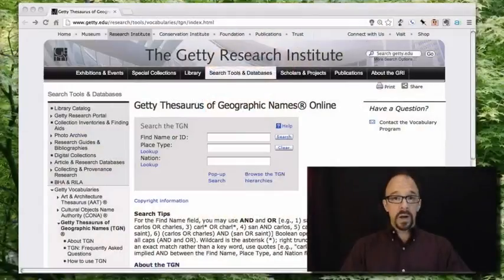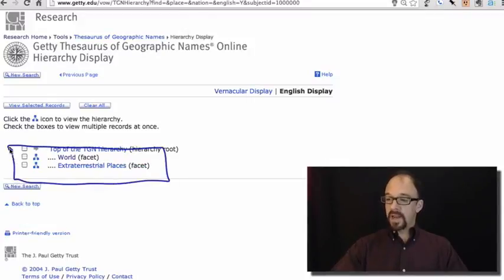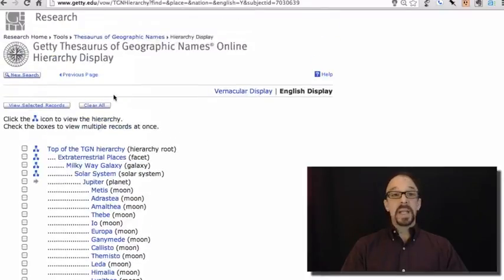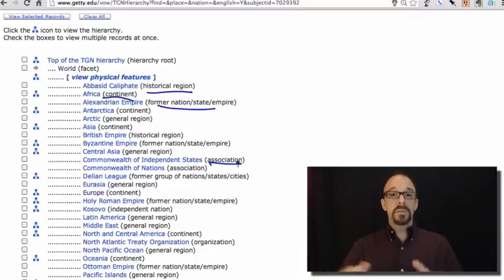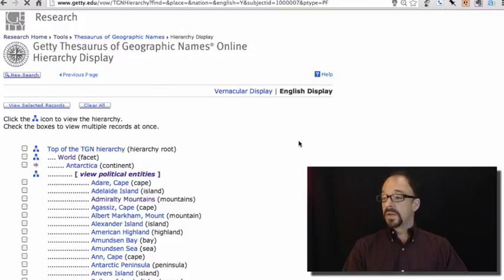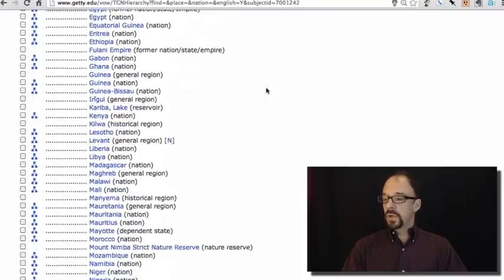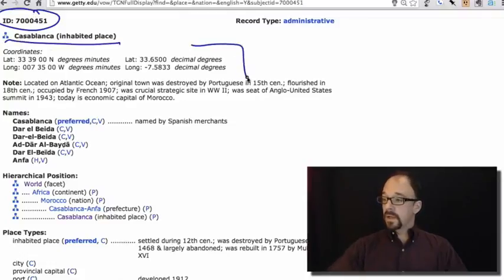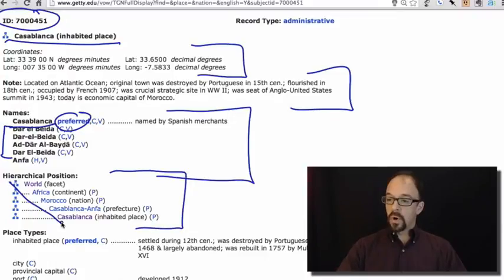Metadata MOOC 4-6: Thesaurus of Geographic Names (TGN)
Metadata MOOC
Unit 4: Alphabet Soup
Video 6: Thesaurus of Geographic Names (TGN)